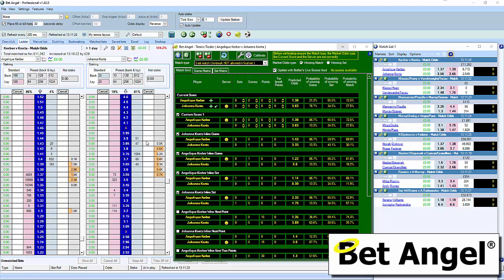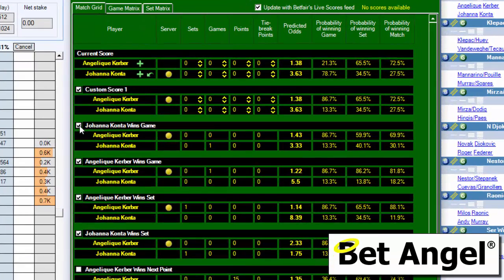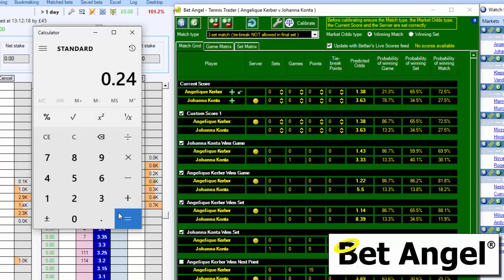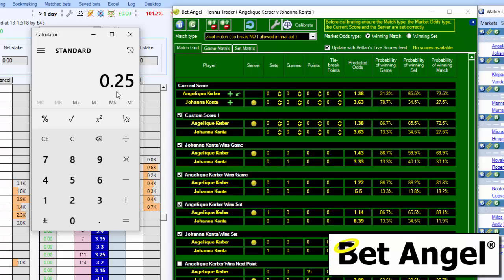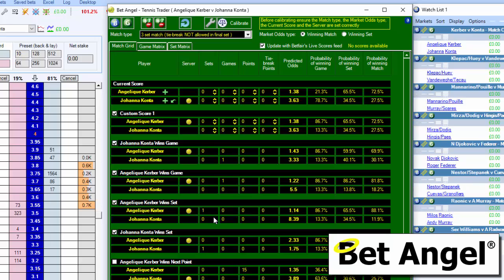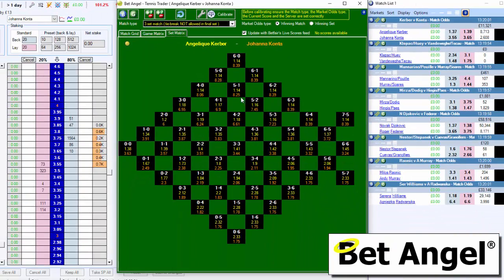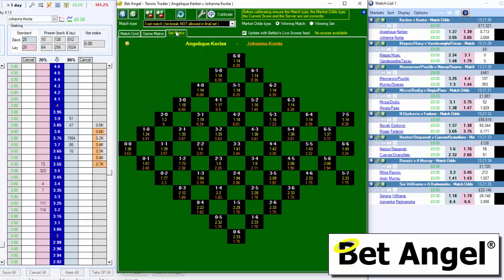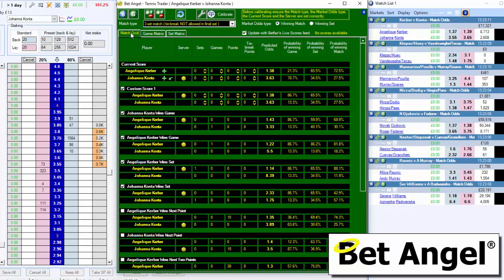Betfair trading strategies - Setting up a Tennis trade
When looking at a Tennis match they are all slightly different, with different risk and reward.

In this video we examine how you would look at a match and asses an entry and exit point within a match.

We use Bet Angel's many tools to do this. Live scores, Tennis trader and the watch list are the key tools to use in Tennis.